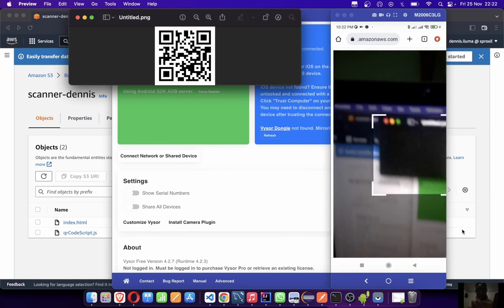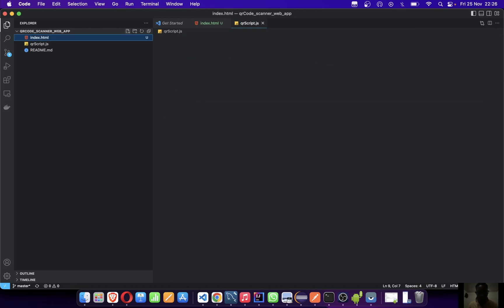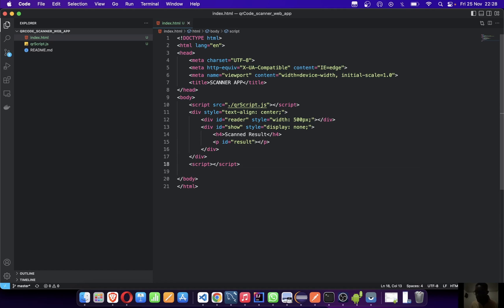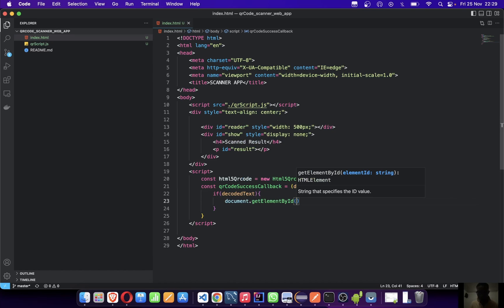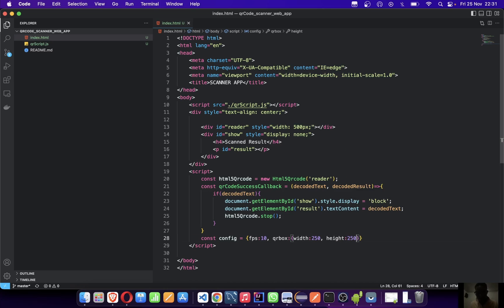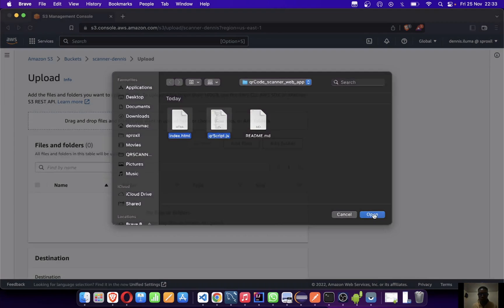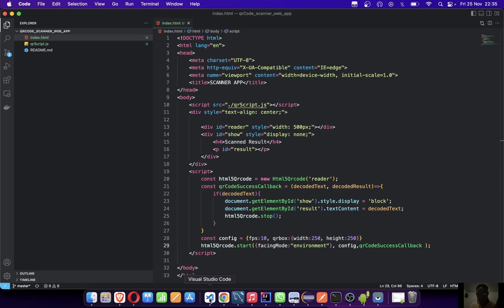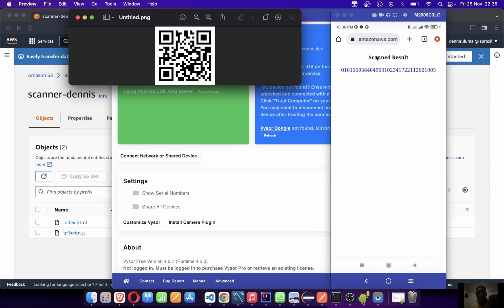Build QR code and Barcode Scanner using Html and Javascript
TIMESTAMPS
0:00 - App Demo
00:15 - Project Starts

PROMO UDEMY COURSES